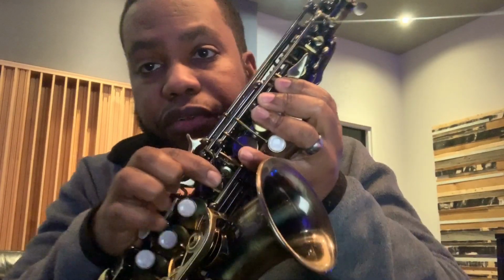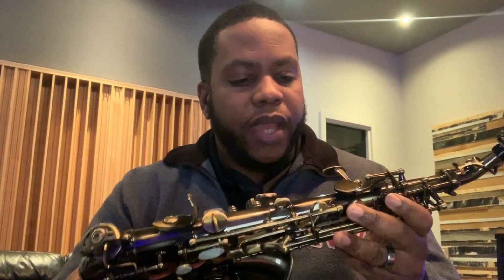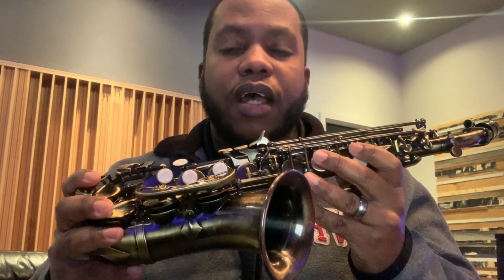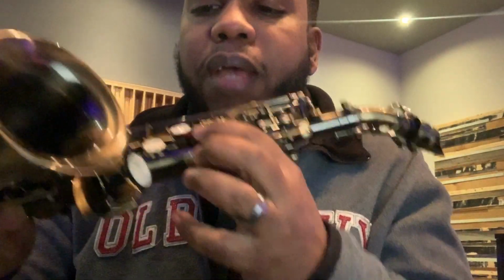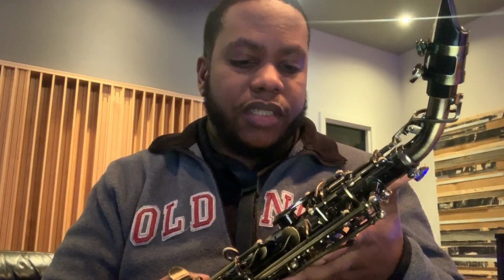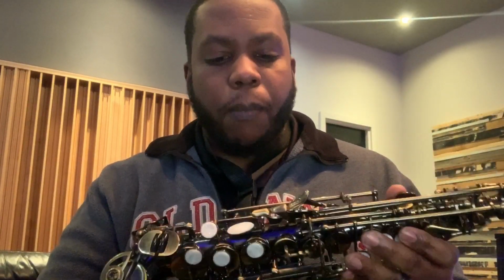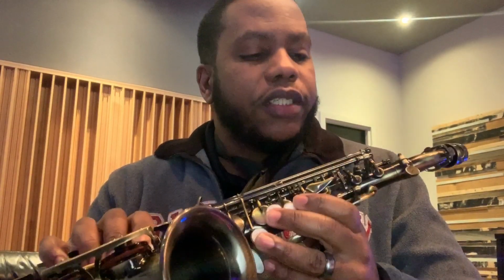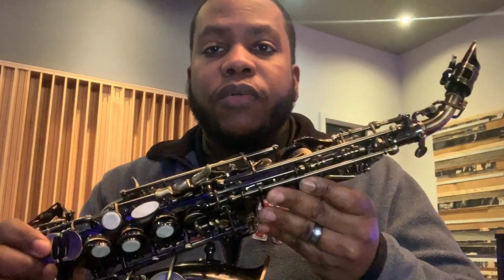I Bought A Soprano Sax from China (1 Year Later)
1 year review of the Soprano Saxophone I bought direct from China.

Update: Fair warning, the audio is not the best. I was too close to my phone and there is a bit of distortion and saturation in the playing portion. But the comments still stand. Other videos I promise will sound better. Thanks!

Here's a link to the original Soprano Sax from China video. It has the link to the e-store where I purchased.